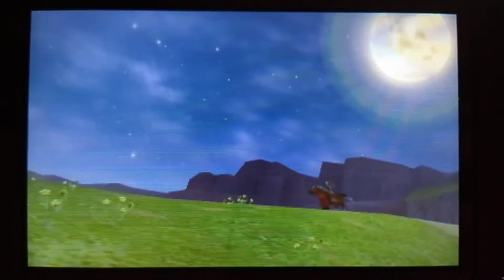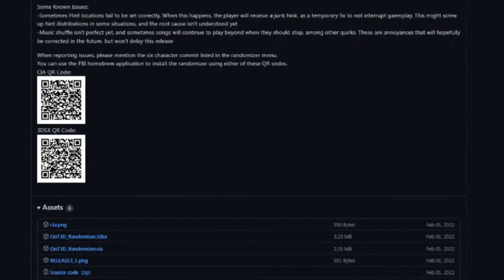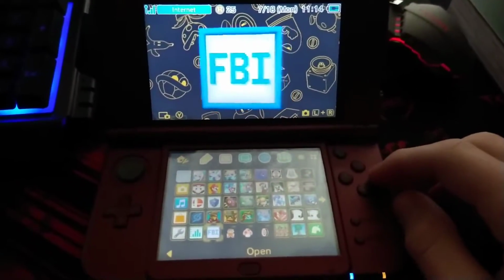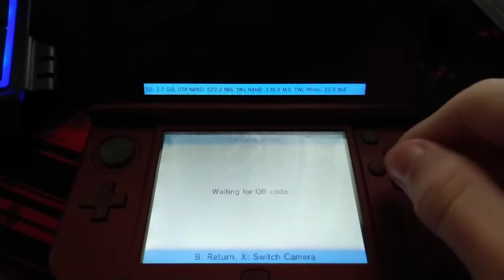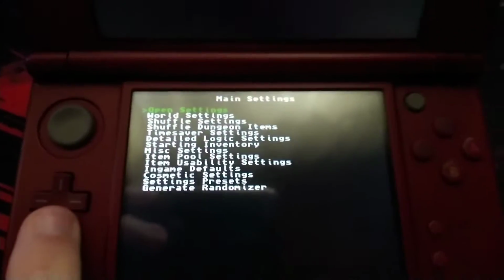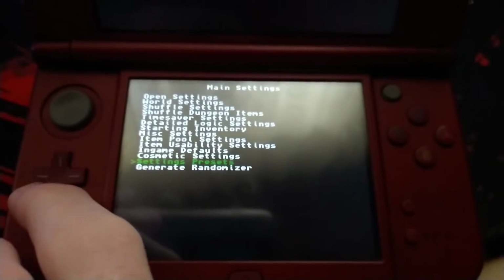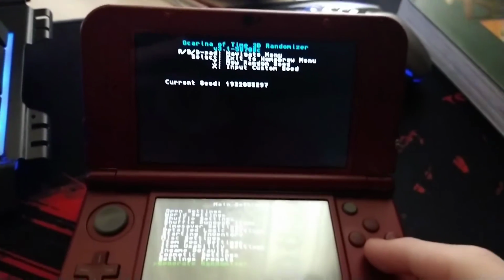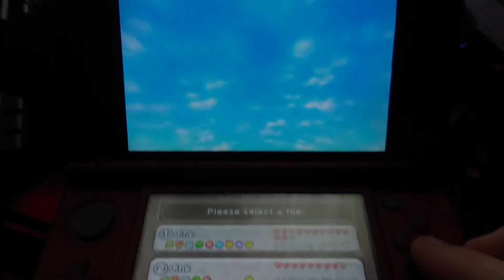How to install TLoZ: Ocarina Of Time 3D Randomizer ON YOUR 3DS!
in this video i'm gonna show how to install TLoZ: OoT 3d Randomizer on your Nintendo 3ds

Note: it need to be a custom firmware 3ds(any model)